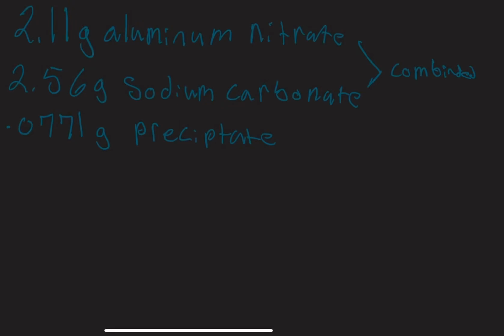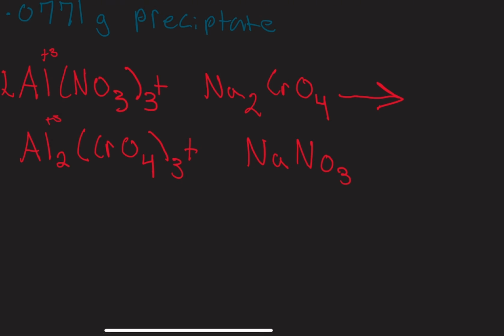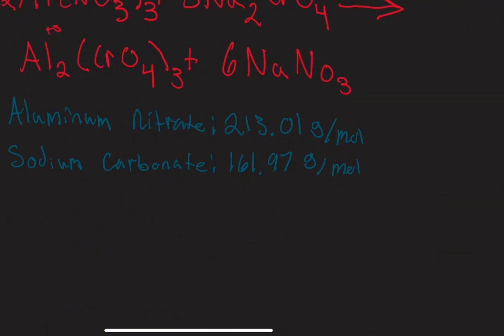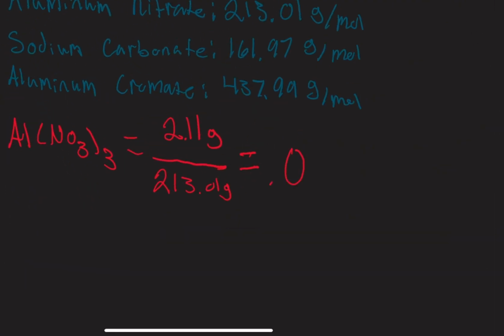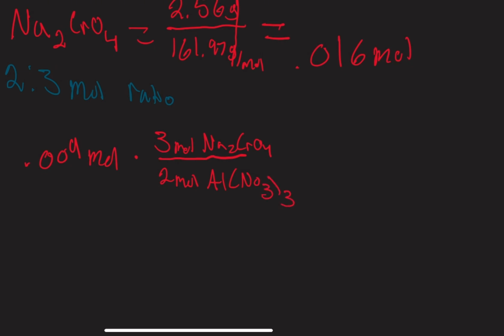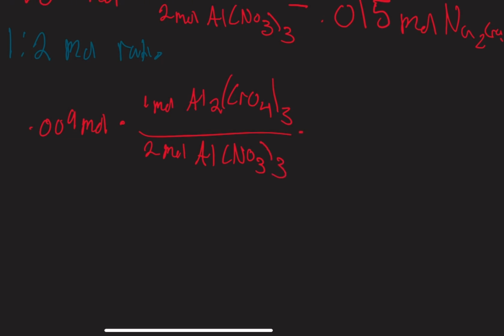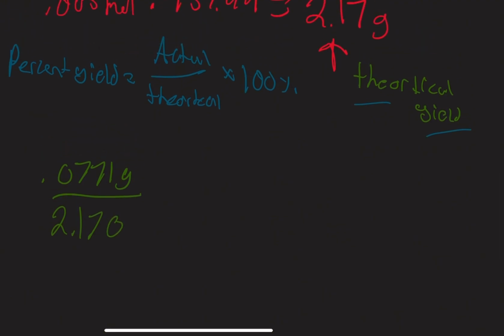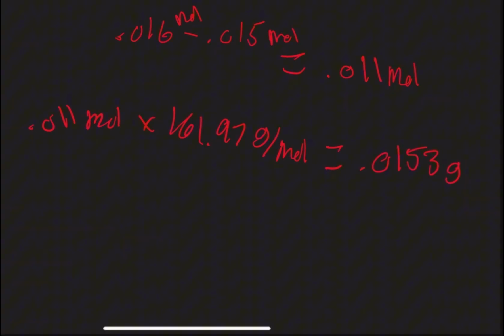Video Problem Assesment